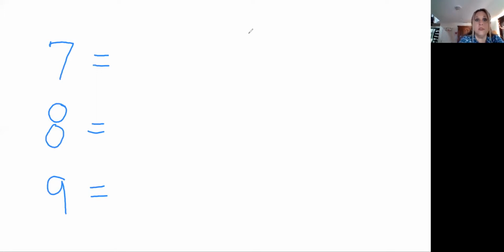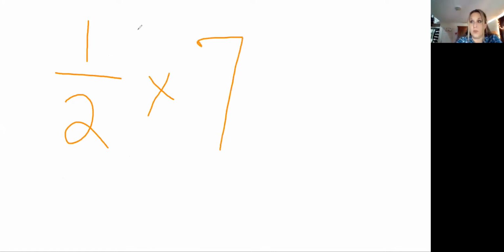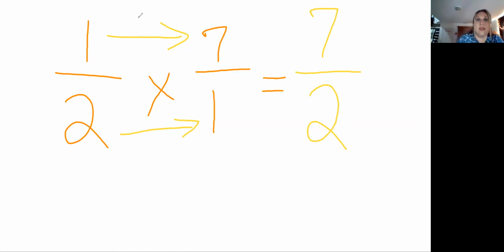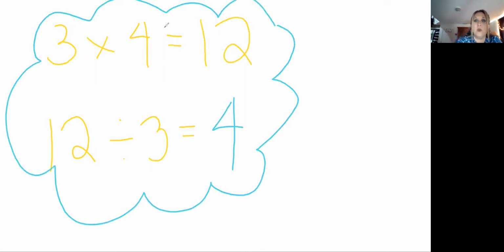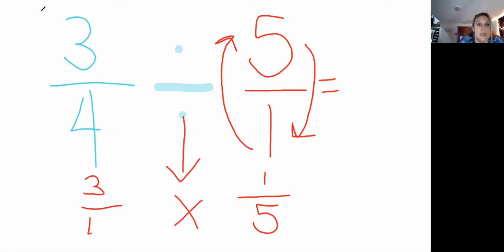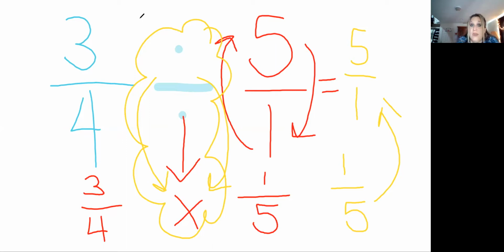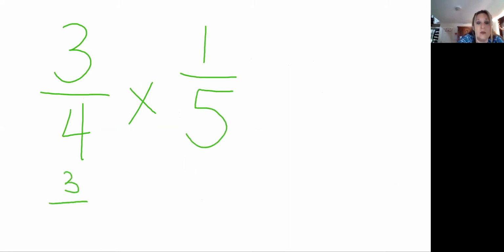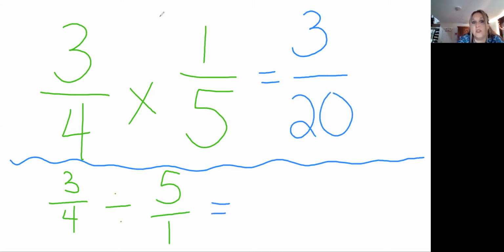Dividing a fraction by a whole number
I made a few speaking errors in this video... and I forgot to make my paper basketball because I was in a hurry... but the video is a recap of our meeting today and it is less than 10 minutes!